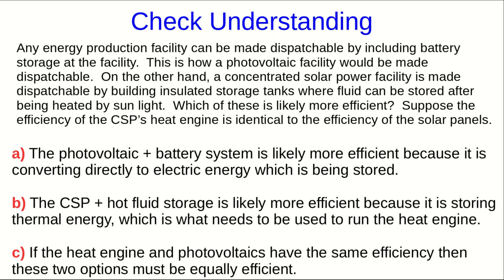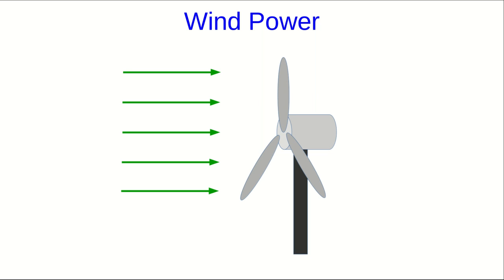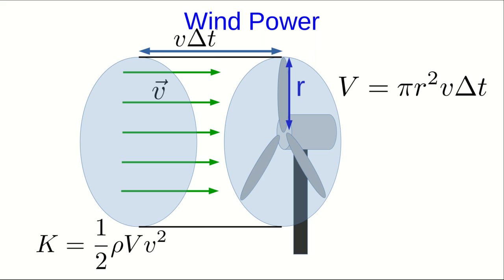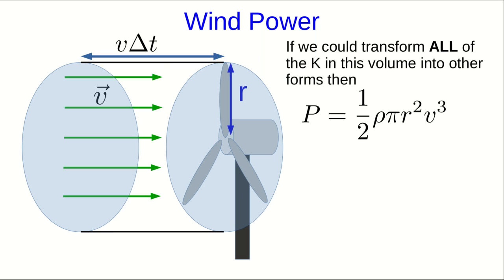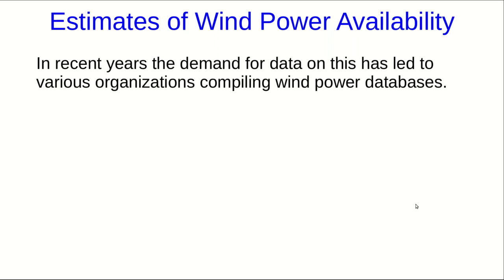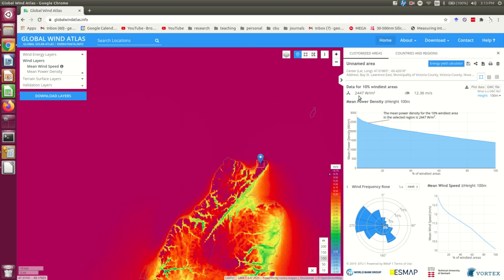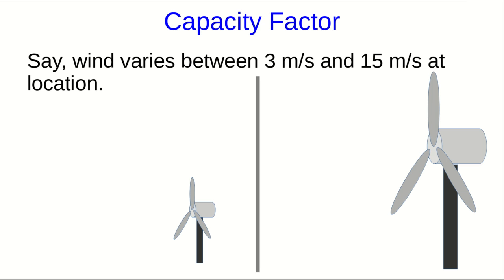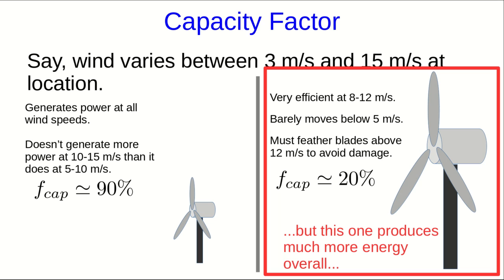CBU PHYS 2104 Human Energy Use Lecture 4 - Renewables (Part 4)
We finish our  look at renewables by examining how to calculate wind power potential for sites, and by briefly touching on capacity factors for wind power facilities.